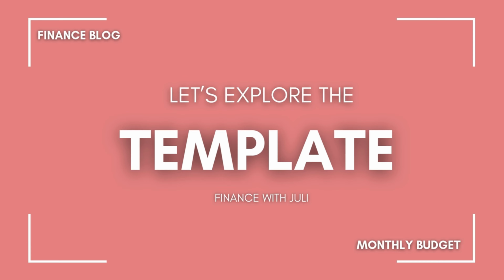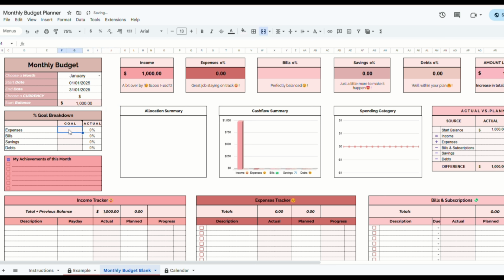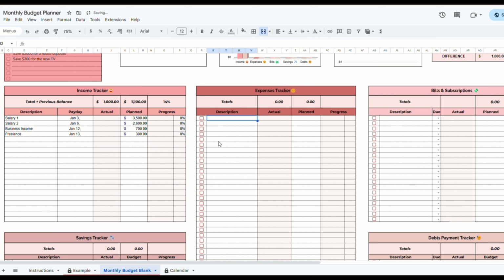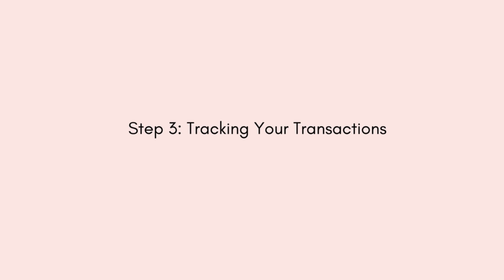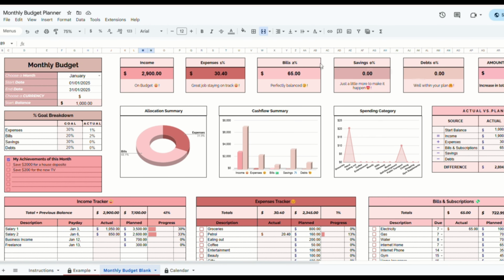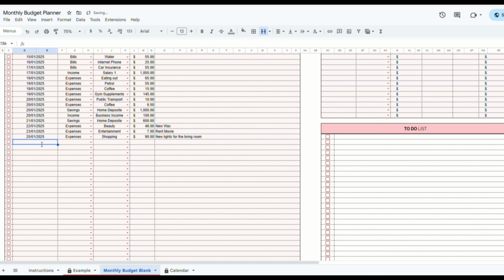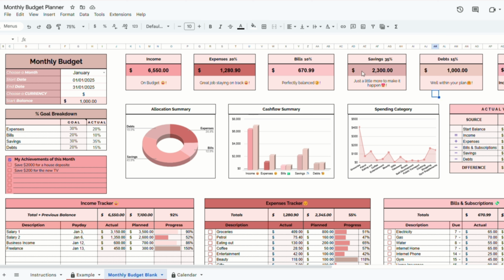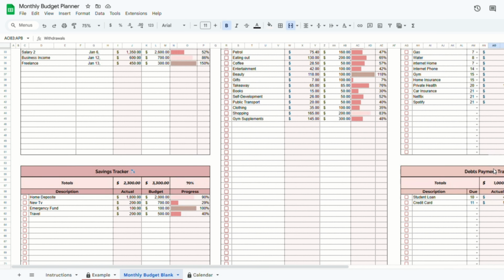Simple Monthly Budget Planner Spreadsheet for Google Sheets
Welcome to the demo video of our budget planner spreadsheet for Google Sheets!

Take control of your money—in just one tab.
This simple, no-stress budget spreadsheet is made for beginners or anyone tired of feeling overwhelmed by finances.

With just 3 easy steps, you’ll be budgeting with confidence in minutes.

💡 Whether you budget weekly, monthly, biweekly, or by paycheck, this flexible sheet does it all—without overcomplicating things.

✨ What You’ll Get:
A clean, one-tab Google Sheets budget planner

Fully editable and reusable every month

Works for ANY budgeting style (paycheck, monthly, etc.)

Auto-calculates your totals—no formulas needed

Clear visual layout to track income, expenses, and savings goals

🧠 Perfect for beginners, students, side hustlers, or anyone ready to get their money organized—without the stress.

🎯 Start budgeting smarter today.
Your simple financial plan is just one click away.

Customize your categories to match your lifestyle

 Features You’ll Love:
✅ Budget your way — weekly, biweekly, monthly, or by paycheck
✅ Cash flow overview so you always know what’s coming in and going out
✅ Expense tracker to stay on top of every purchase
✅ Spending breakdown with easy-to-read graphs
✅ “Left to Budget” + “Left to Spend” charts for real-time tracking
✅ Bill checkboxes to mark off paid expenses with satisfaction
✅ Budget vs. Actual graph to see how well you're sticking to your plan
✅ Start balance input to reflect your actual financial situation
✅ Example budget included — get started in minutes, no guessing

🎯 Designed in Google Sheets for simplicity, flexibility, and instant access from any device.

ABOUT ME
Hi! I’m Juli, an accountant with a passion for simplifying finances through the power of Google Sheets.

This journey started when I bought my first home and needed a simple way to track my loan payments. I created my first spreadsheet—and from there, I was hooked.

Since then, I’ve spent countless hours designing functional, minimal, and aesthetically pleasing templates to help others take control of their finances—whether personal or business-related.

All of the spreadsheets you’ll find here are created by me, with you in mind. After a full year of selling templates through my website, I took everything my customers loved (and requested!) to completely redesign and elevate the entire collection.

Whether you're budgeting, paying off debt, tracking habits, or organizing your business—my goal is to make it easier, smarter, and more enjoyable.

Let’s make managing money simple.